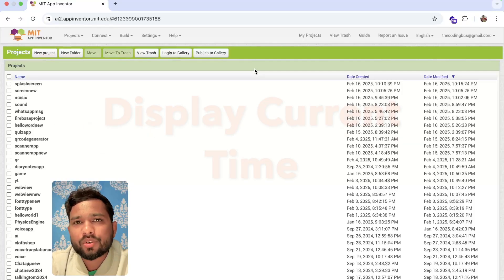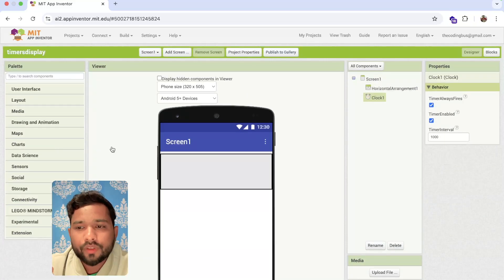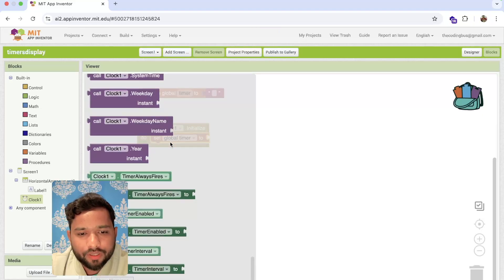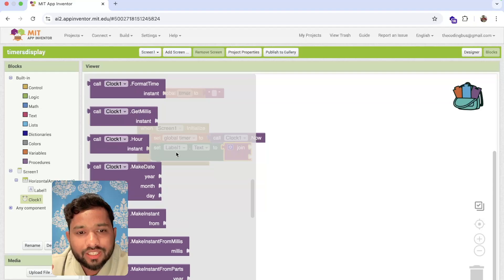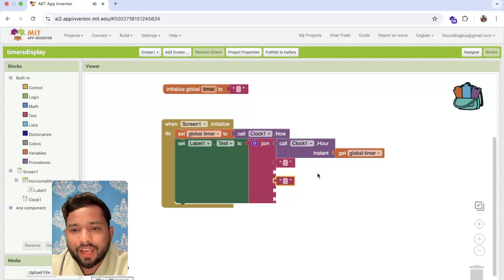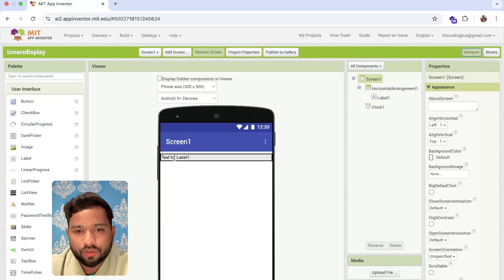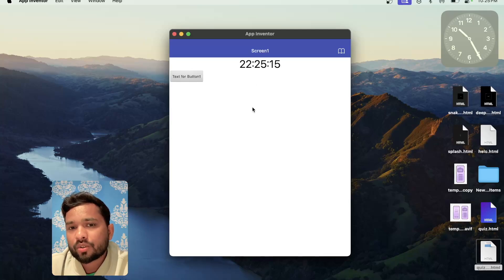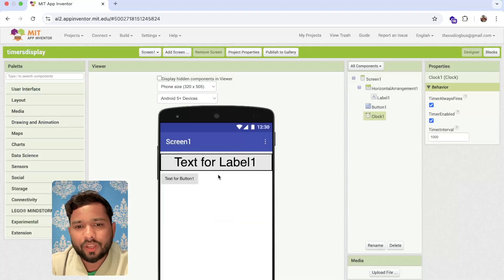How to use Clock in MIT App Inventor | Clock/Timer Component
Want to display real-time clock updates in your MIT App Inventor app? In this tutorial, I'll show you how to use the Clock component to dynamically display the current time. We'll set up a label to show live time updates and format it properly using blocks. This feature is perfect for building apps like alarm clocks, timers, scheduling apps, and more!

🔹 What You’ll Learn:
✅ How to add a Clock component in MIT App Inventor
✅ Formatting time in 12-hour & 24-hour formats
✅ Displaying real-time clock updates automatically
✅ Using Timer events to refresh time every second

This tutorial is great for beginners and will help you enhance your MIT App Inventor skills. Watch till the end and start building your own time-based apps!